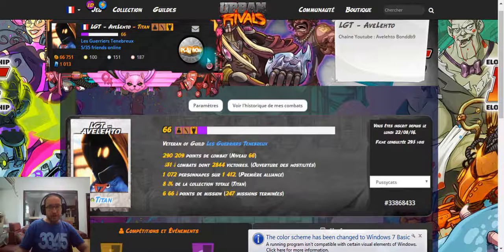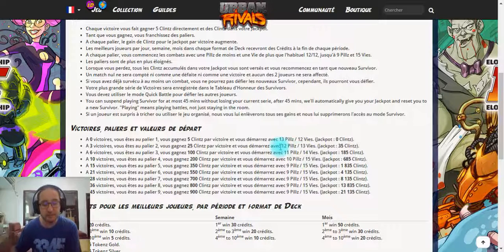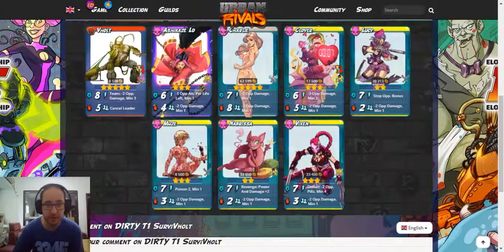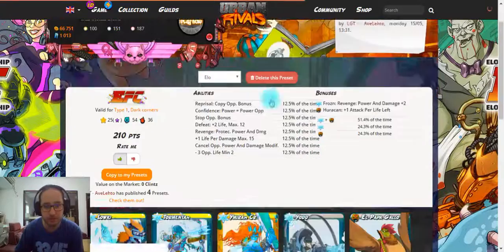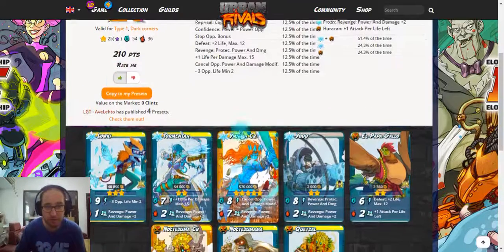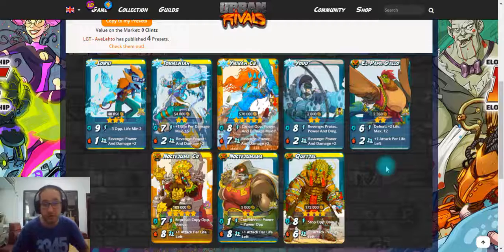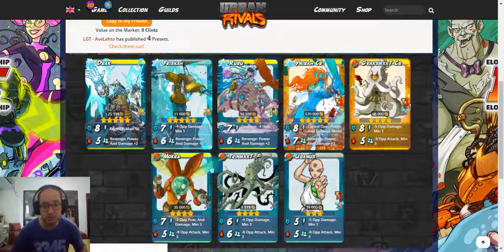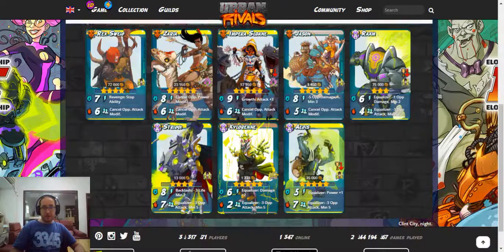PRESENTATION of Survivor Mode - Urban Rivals (ENGLISH)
URBAN RIVALS
The acclaimed card game is now on tablets and mobile devices.
Be sure to return to town... or simply try it out!

Features:
• dynamic gameplay style
• 7 game modes (FreeFight, EFC, Survivor, Training, Arcade, Coliseum and customized events)
• hundreds of challenging missions
• 4 minutes of play time per battle
• 14 unlockable Leader cards
• 27 clans (new release on June 9th)
• mini deck building
• Google Play services integration